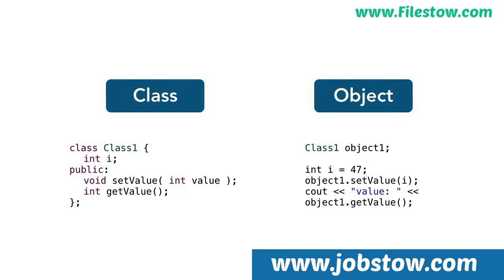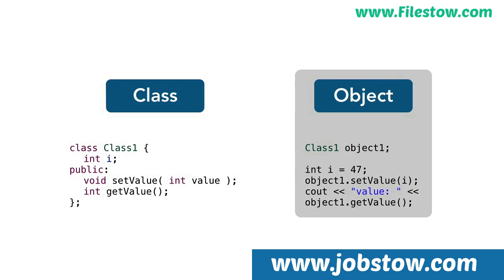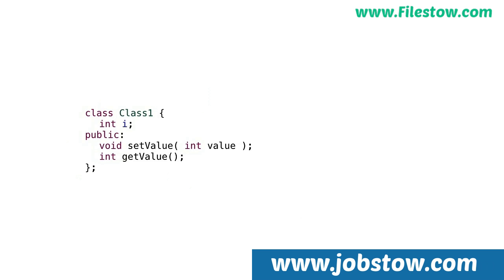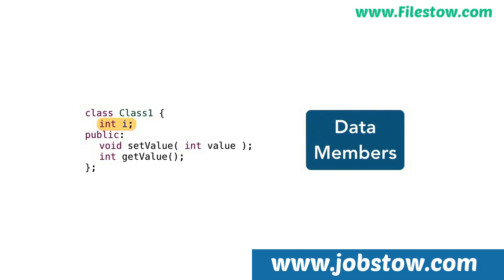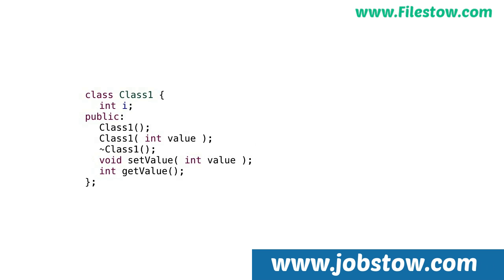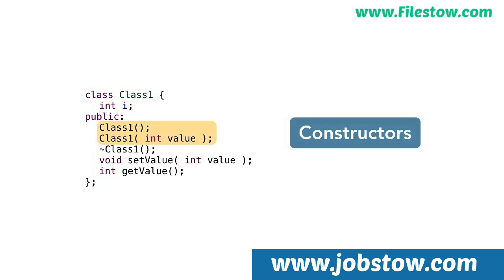037 Overview of classes and objects